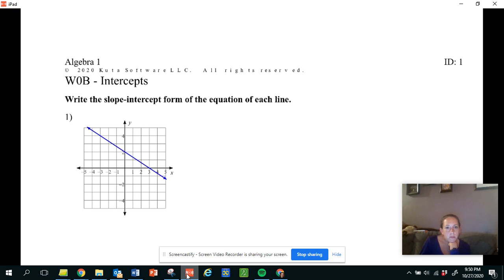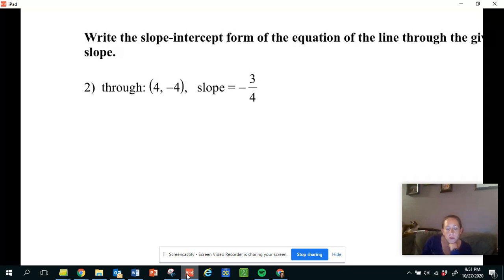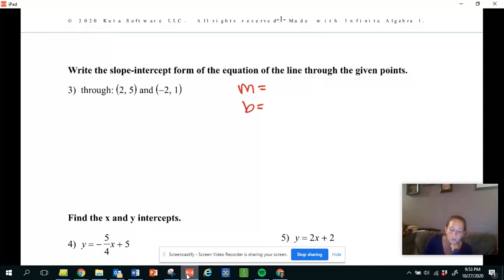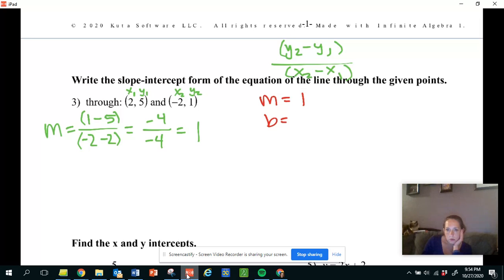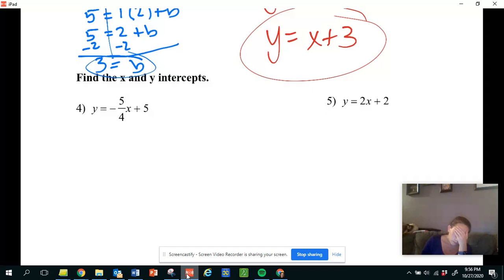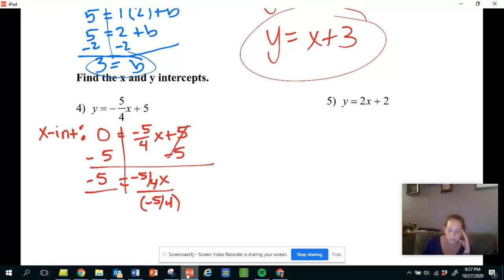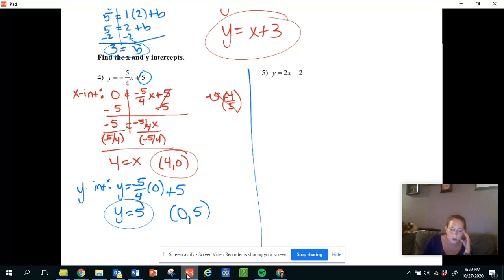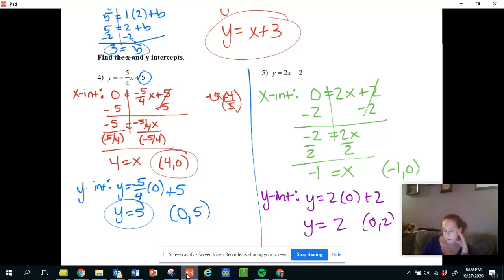Alg 1 W10B - Intercepts